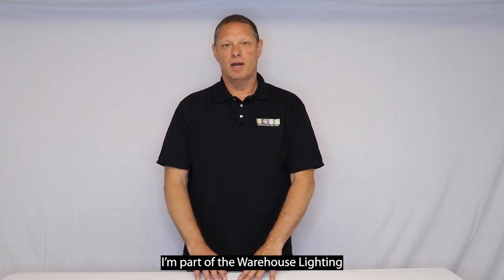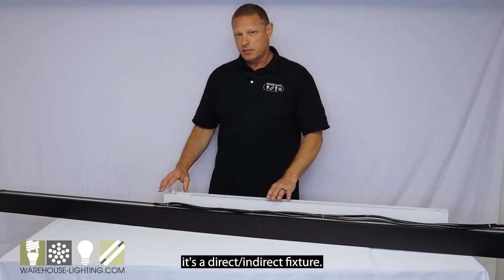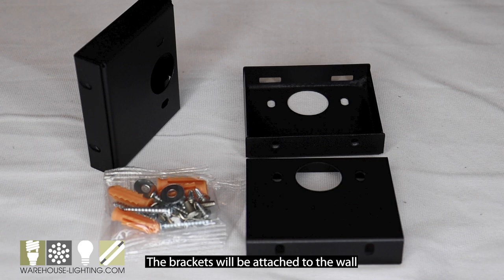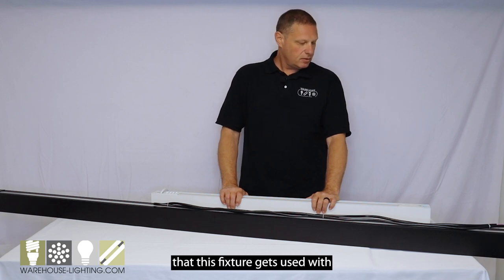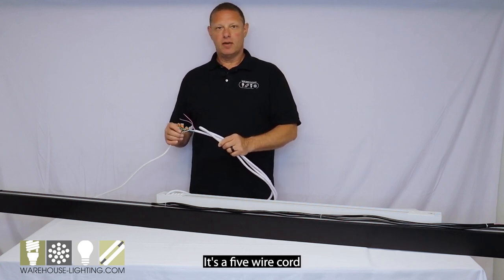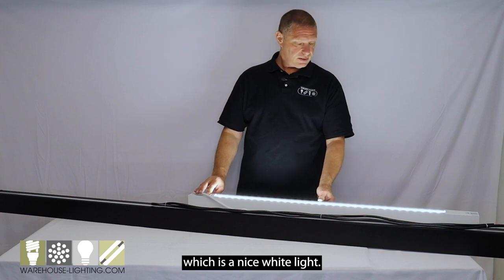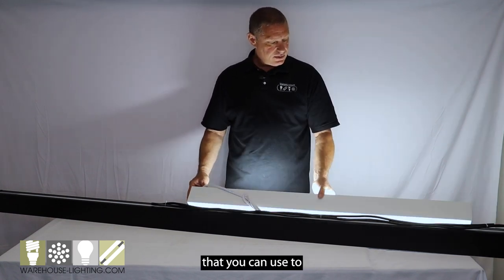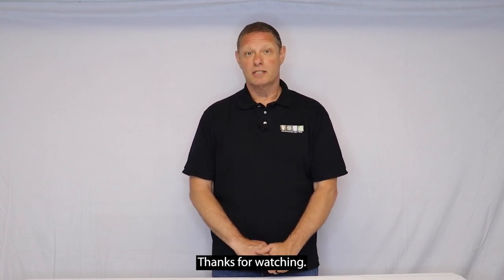WareLight “Beam” Uplight Downlight LED Linear Fixture - Product Overview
Features - 00:12
Mounting - 00:47
Applications - 01:24
Light it up - 01:50

When you want the ultimate flexibility to dial in the perfect lighting for your upscale office, retail, fitness, healthcare, education, or commercial interior, WareLight’s new and improved “Beam” LED Direct Indirect Fixture will check all the boxes.

Featuring an on-trend housing design in your choice of understated black and white finishes, these eye-pleasing suspended LED downlight fixtures offer a sophisticated look to elevate the appearance of your space.

Add in 4-way selectable wattage, 4-way independently selectable color temperature for both the downlight and uplight, and 4-way selectable percentage of uplight and downlight, you can truly make any room look however you would like.

In this video, Frank from the Warehouse Lighting product team will walk you through their long list of highlights. For example, the kit comes with included cables for suspended LED downlight applications. There’s also an optional bracket kit to provide wall mount options. These suspended ceiling downlights come in a choice of 4’ and 8’ fixture lengths, which can be joined to create custom lengths up to a 600-watt run.